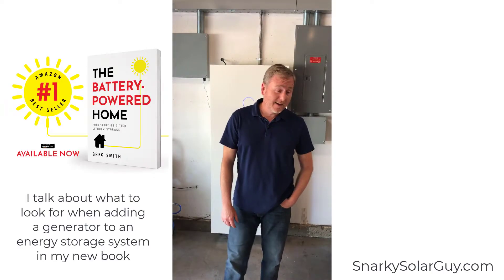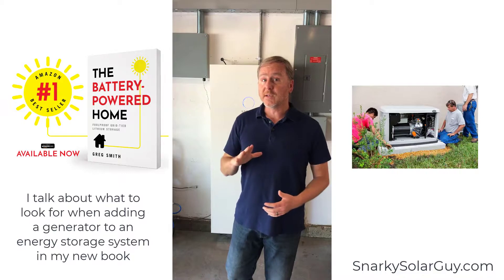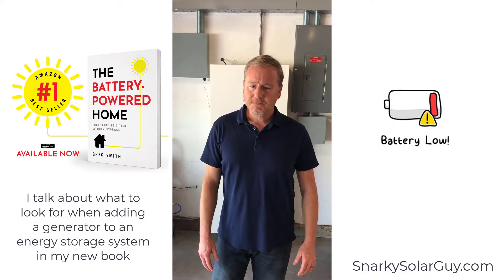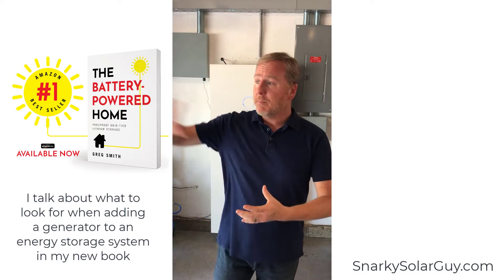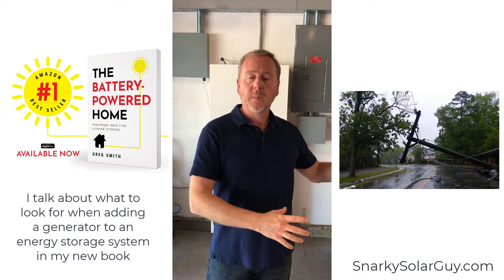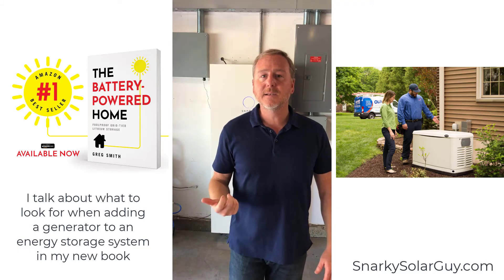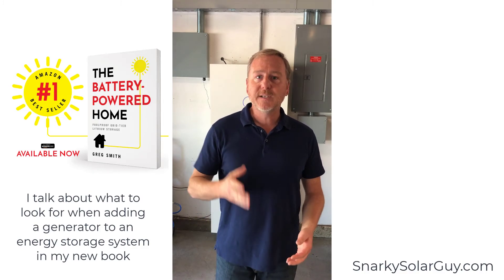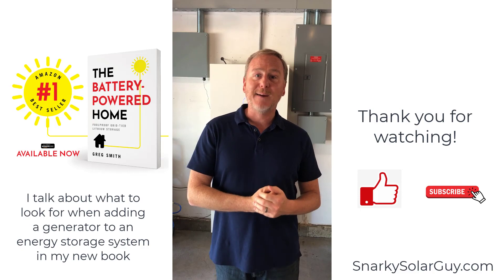Real Talk: Generators and Energy Storage Systems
Most energy storage systems can support a generator, but the generator may not turn on when you need it. Find out why in this short video.